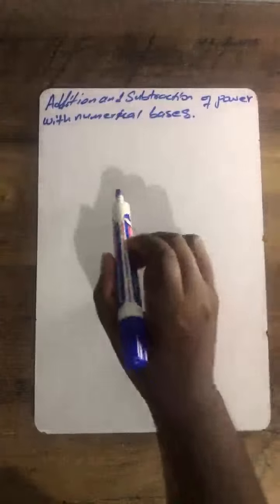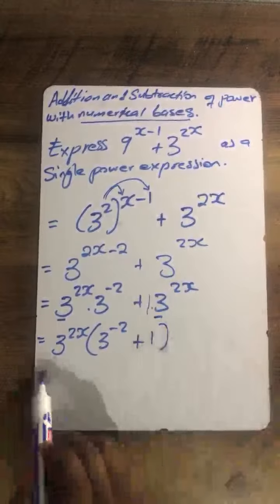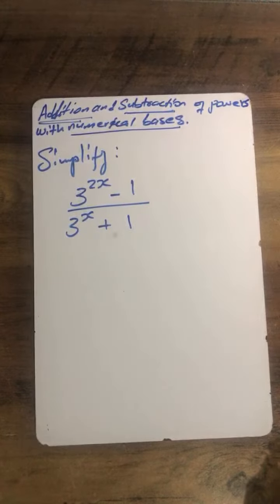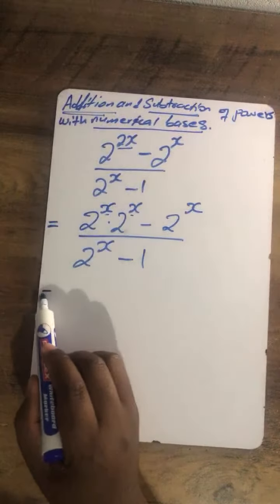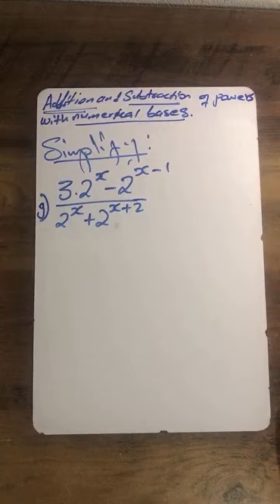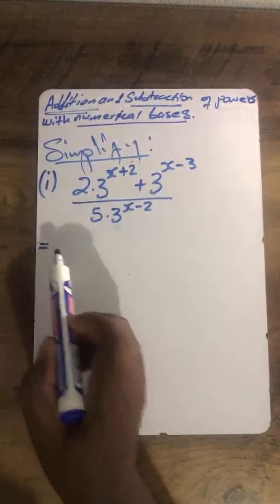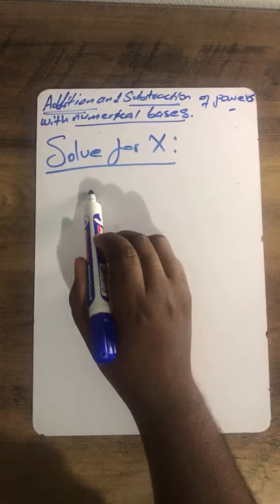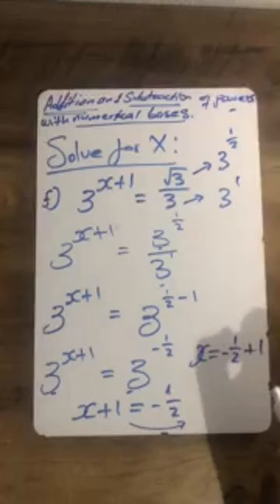2024 LIVE ONLINE CLASSWORK 02